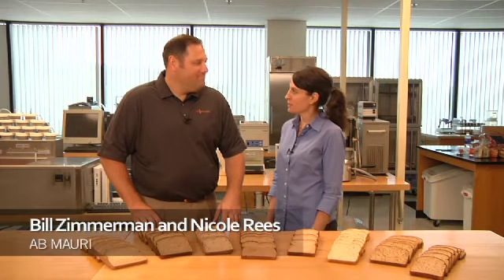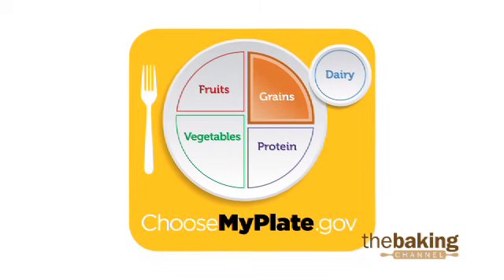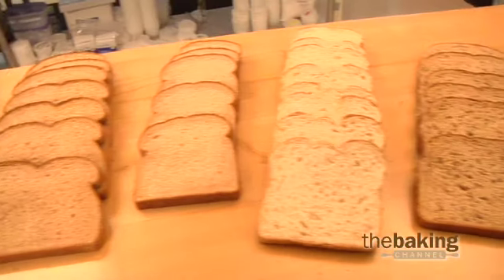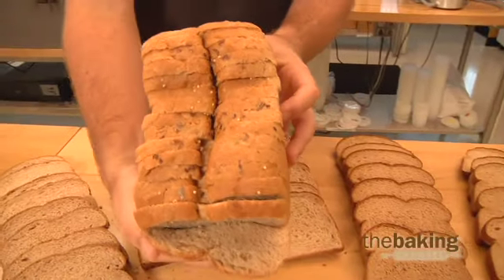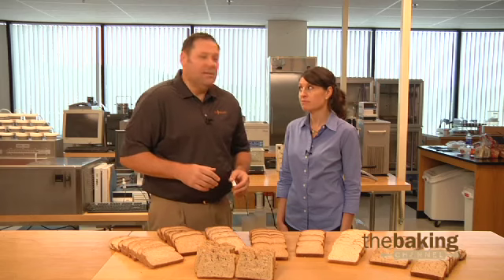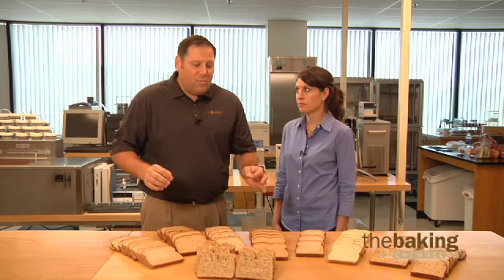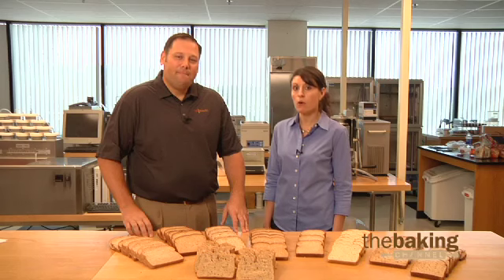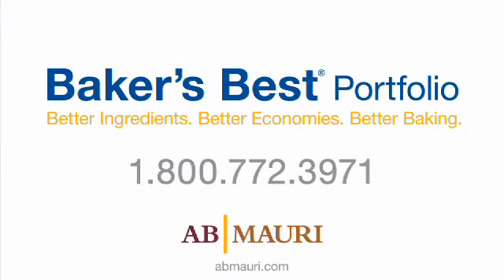Whole and Multigrain Bread Production: Improving Strength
Bill Zimmerman and Nicole Rees focus on improving the strength of whole and multigrain bread in the AB Mauri Bake Lab.